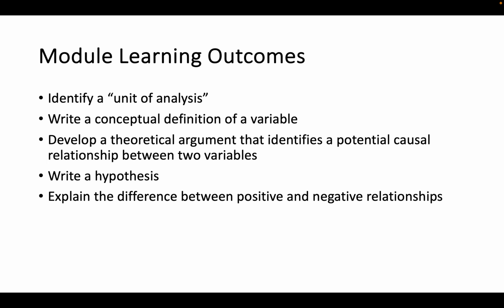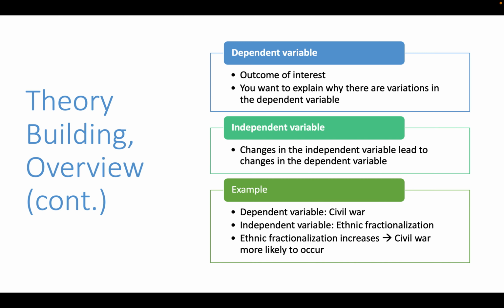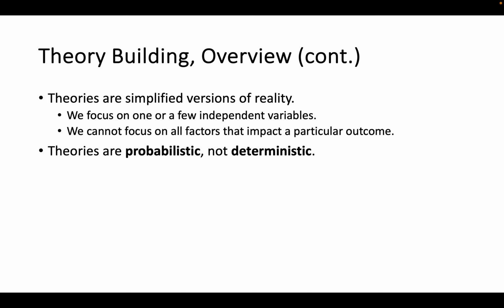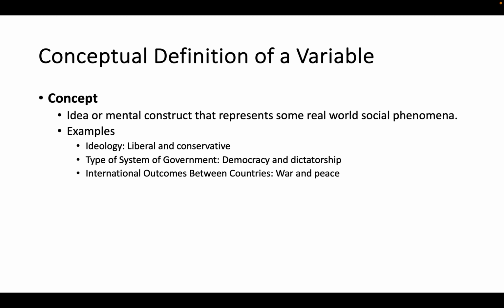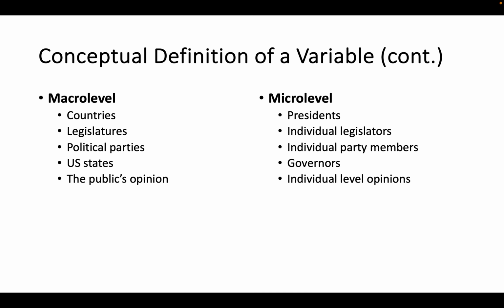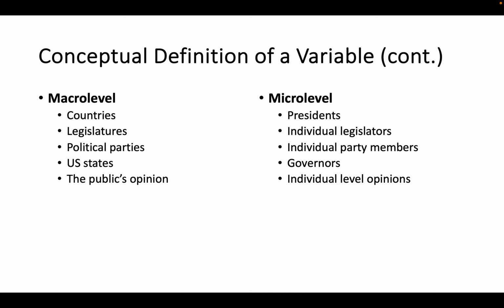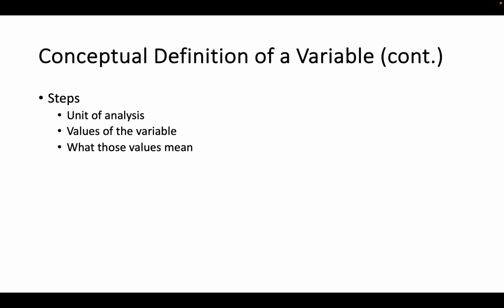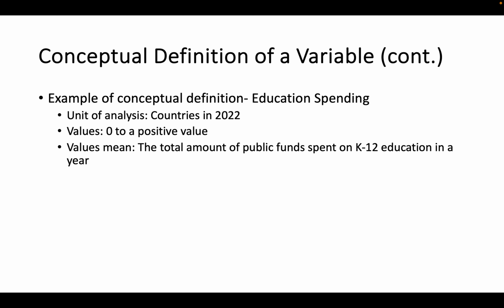POLS 299 Podcast 4 1 Theory Building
This podcast introduces theory building in the social sciences.